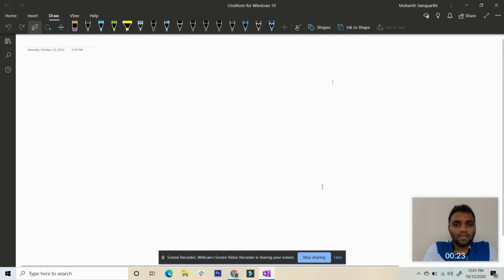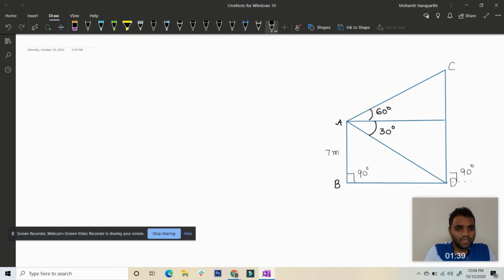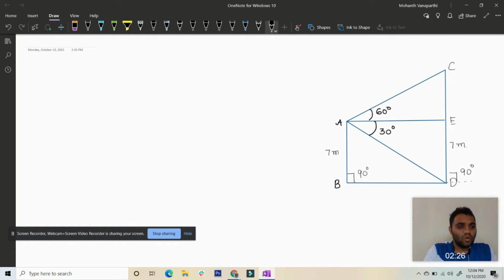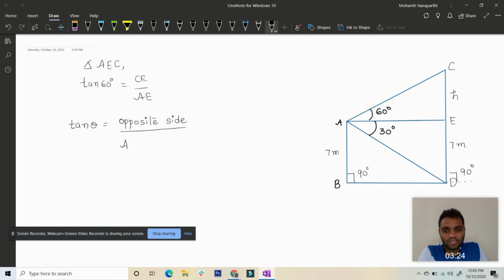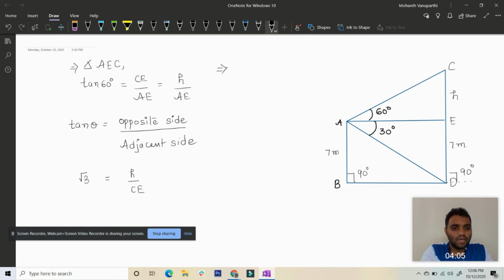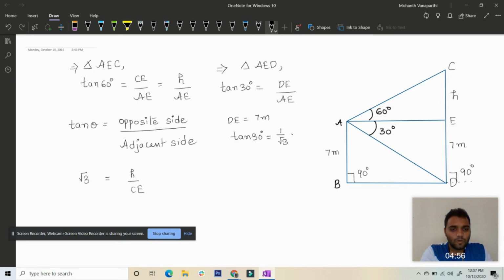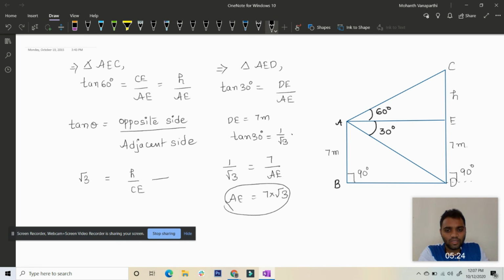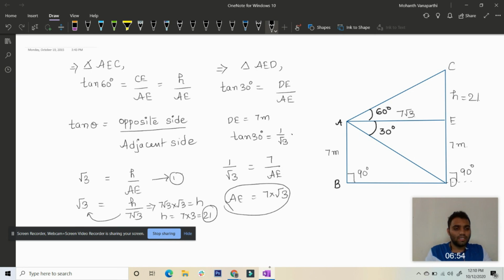CBSE Class 10 Applications of Trigonometry || Heights & Distance || GroundZero Learnings || Samanth